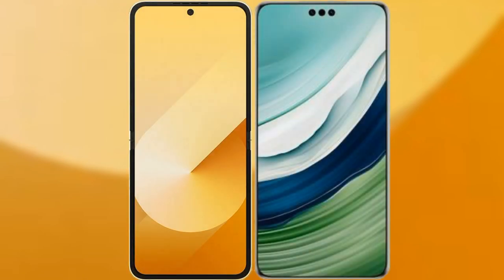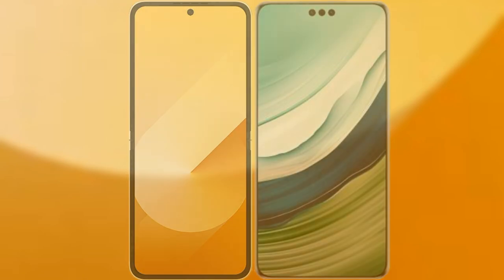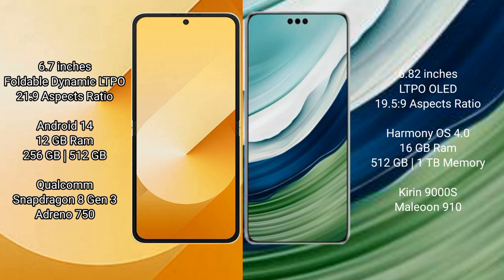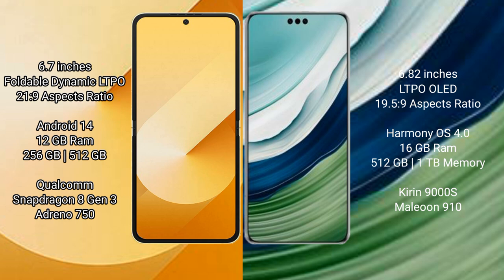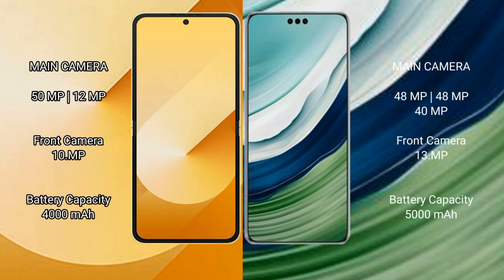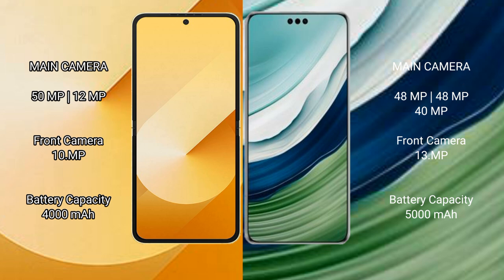Samsung Galaxy Z Flip 6 vs Huawei Mate 60 Pro Plus Review